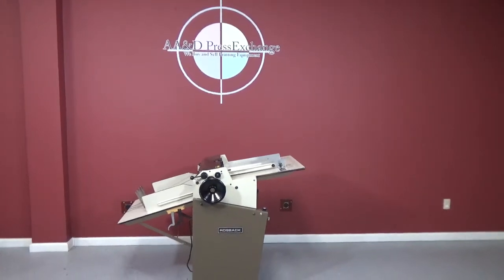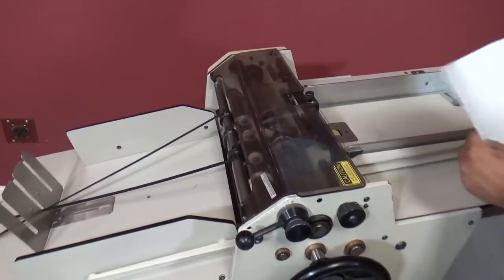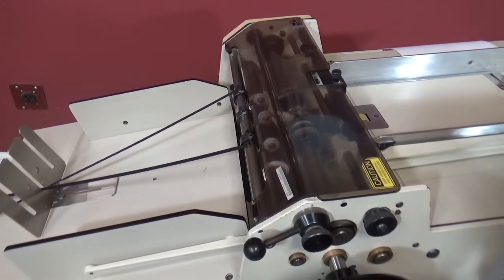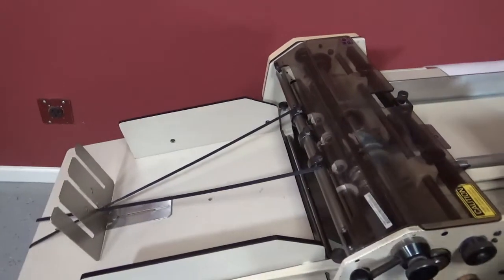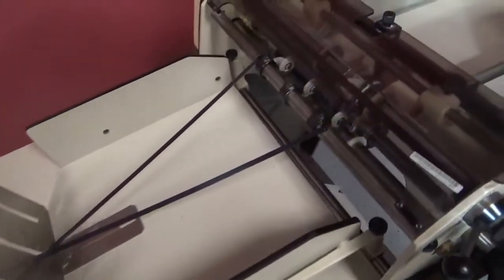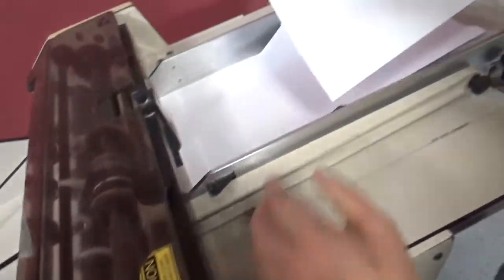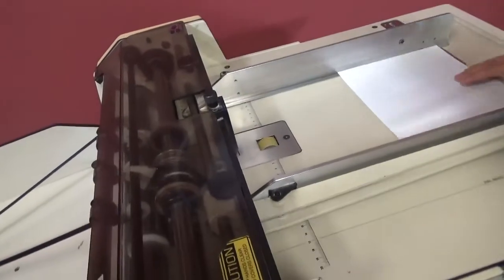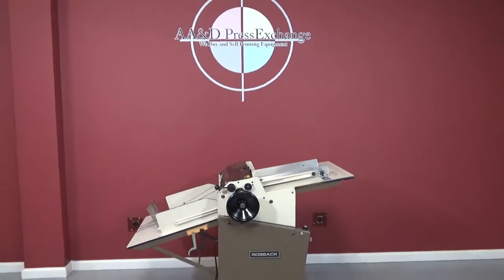Rosback 220A Perf / Score